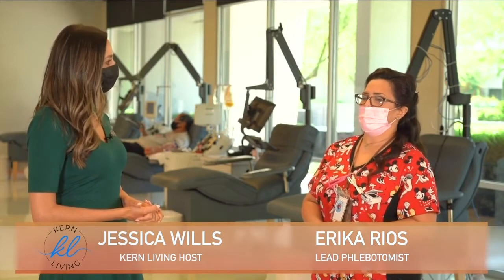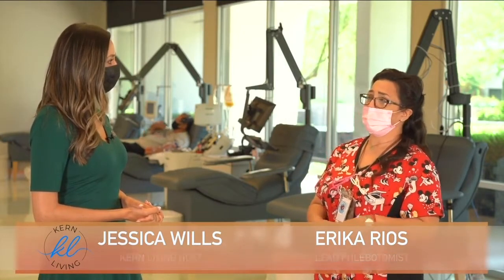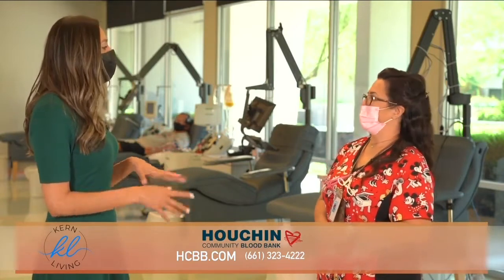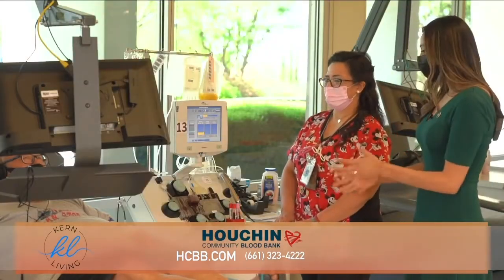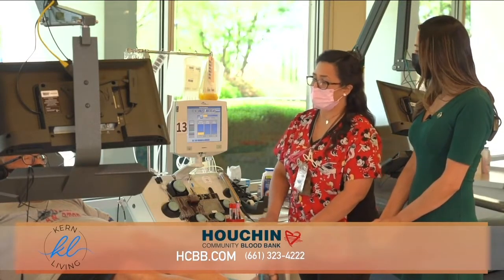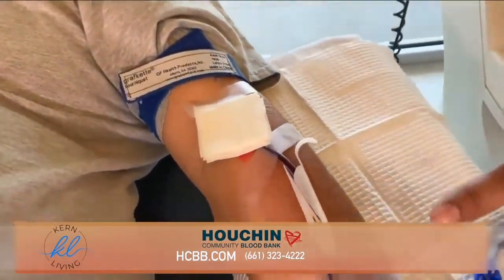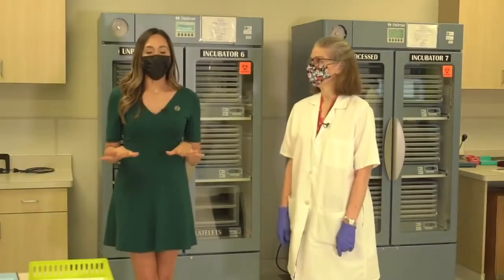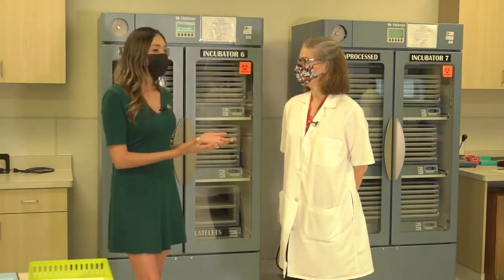Kern Living: What Happens When You Donate Plasma?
Did you know when you donate blood you can save anywhere from one to three live? But there is another way to save lives as well - through platelet donation. You could save up to five lives!  Platelet is not as widely known or talked about, so in this episode of Kern Living, Jessica Wills learns about what it as and the process from Erika Rios, the lead phlebotomist with Houchin Community Blood Bank.